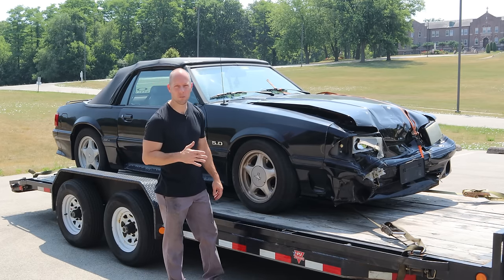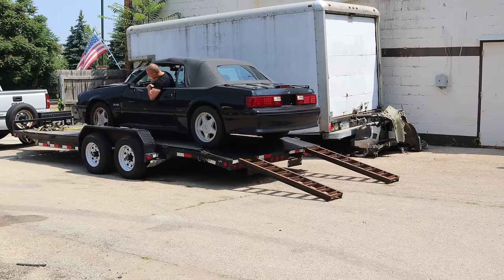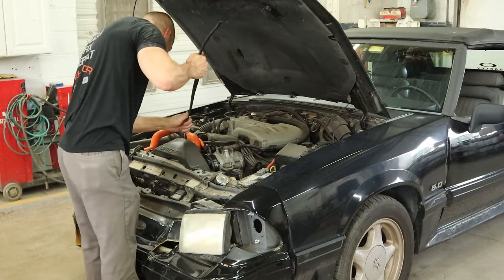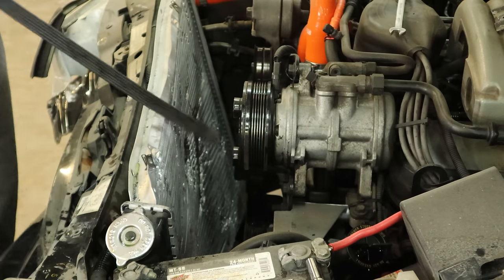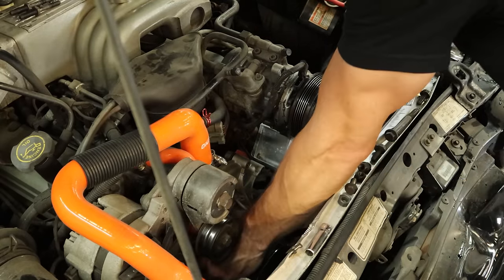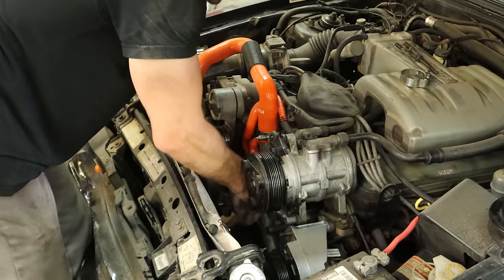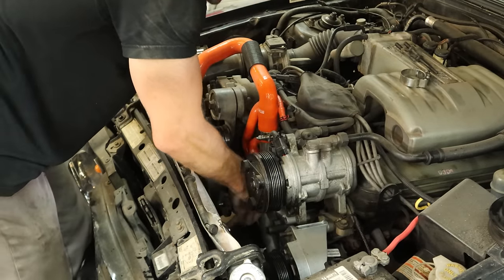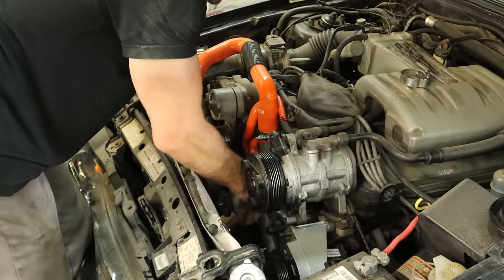Rebuilding a totaled 1993 Mustang GT convertible with engine damage.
We don't find too many clean fox body Mustangs around Chicago anymore so when this one came up for auction, I jumped at it.  It is one of the most desirable years for the fox body as it has some 1993 only options and was the last year before the SN95s came out.  This one took a pretty good hit in the front end and the airbag deployed.   It was listed as a stationary no-start with engine damage so let's see what it will take to make it run.